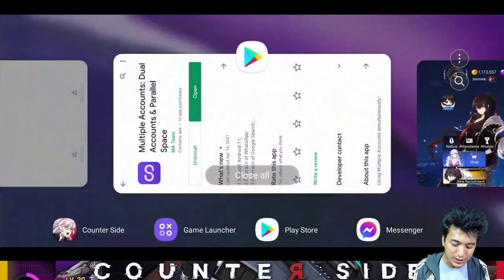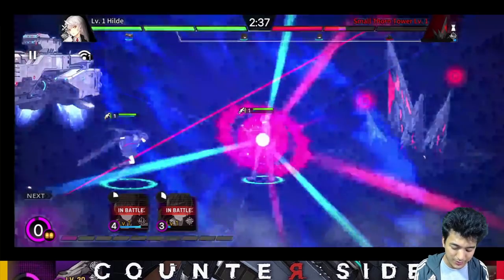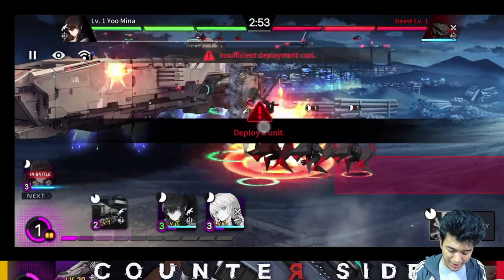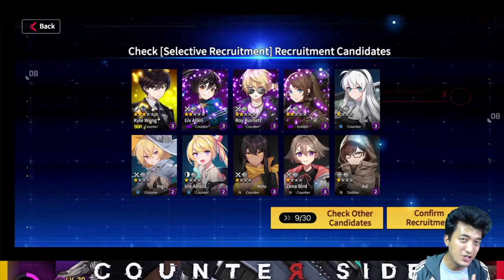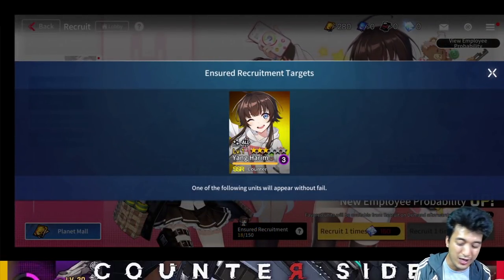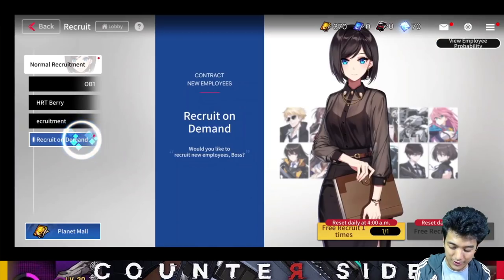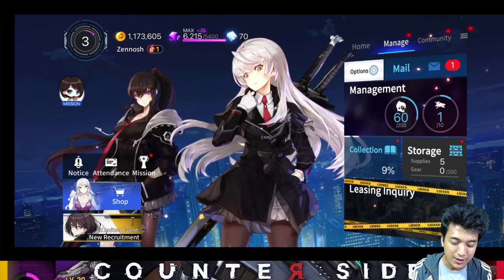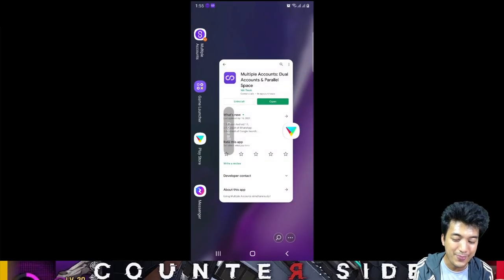Counter: Side (SEA) Reroll Guide | Easy Fast Reroll Guide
Guys. if you are having problem with "Multiple Accounts" App with that 3.0+ GB file download prompt again. Then try using "Super Clone" App. seems like these apps need to have compatible devices. My device is Note 20 Ultra.

💥TimeStamp💥
00:00 - Intro
00:43 - Download "Multiple Accounts" App from google Play Store
01:25 - Creating New Fresh Clone Copy of Counter Side
02:02 - Creating Guest Account
07:53 - Free Selective Summons (Who To Pick?) x10
09:56 - Free Multi Summons x10 (Event)
10:42 - Claiming Mailbox Rewards
11:03 - Summoning Yang Harim x10
11:57 - Another 8 Summons
13:49 - Getting x2 Recruit Ticket From New User Mission
14:11 - Getting x6 Recruit Ticket
14:31 - Getting x150 Quartz From Collection
14:54 - Doing x9 Summons
16:09 - Claiming x2 Recruit Ticket
16:23 - Doing x2 Summons
16:40 - Claiming x2 More Recruit Ticket
16:51 - More x2 Summons
18:32 - How TO Save/Bind Your Account?
20:06 - How To Reroll AGAIN?
20:35 - Clearing Cache and Data of Multiple Accounts App

Title: Counter: Side (SEA) Reroll Guide | Easy Fast Reroll Guide